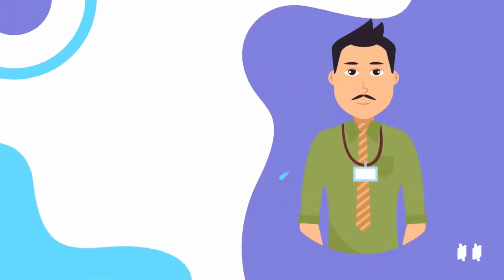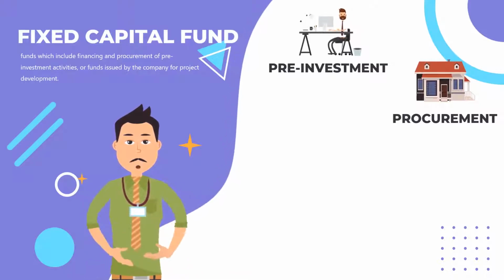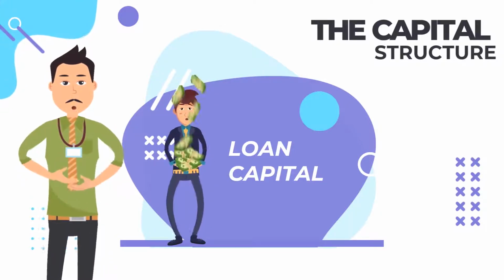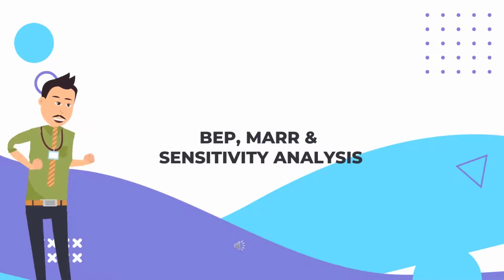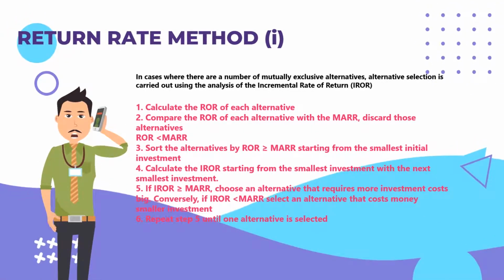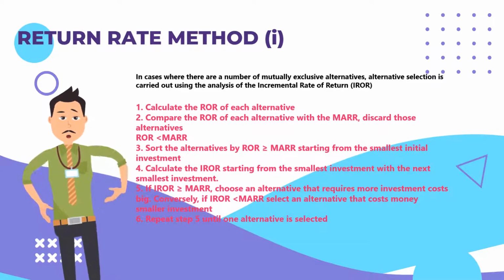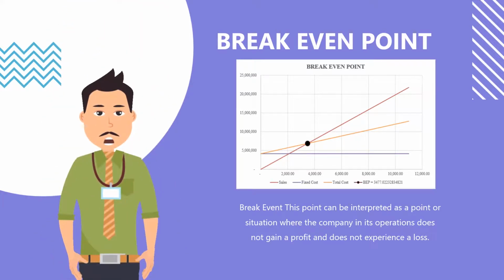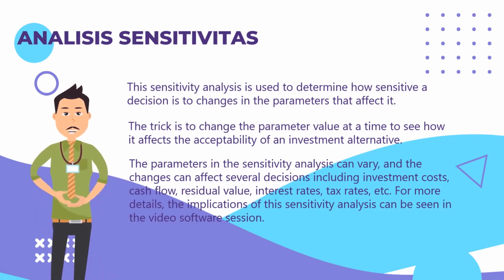[IP] Enterprise Design and Analysis - ECONOMICS & FINANCE